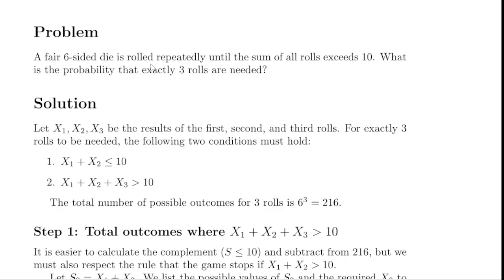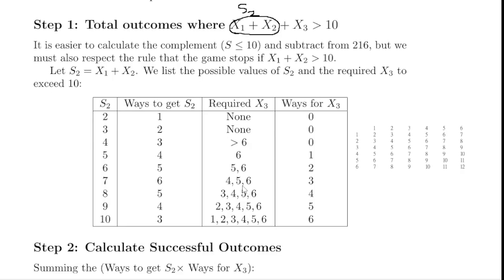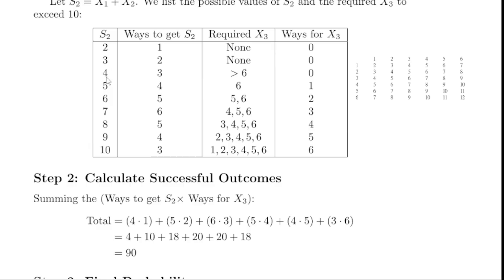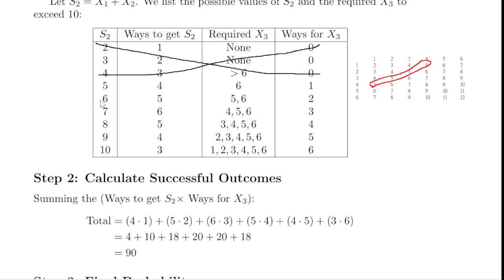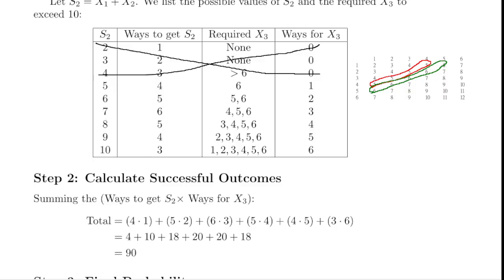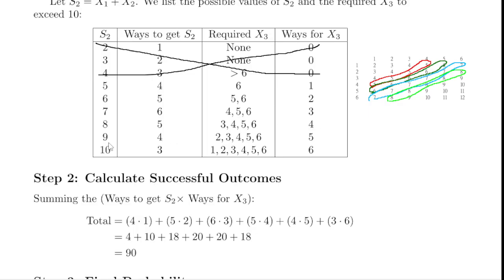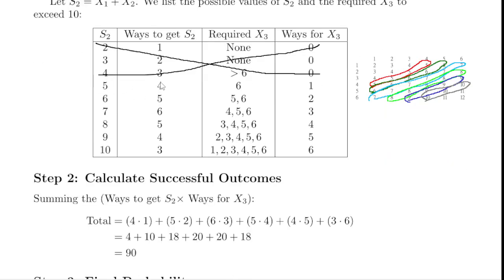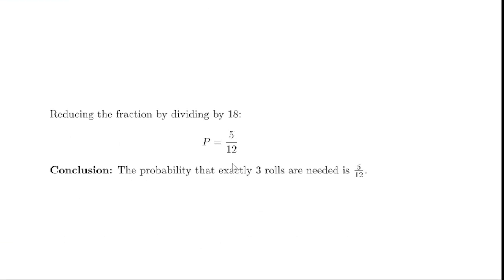Rolling a Die Until the Sum Exceeds 10 — What’s the Probability of Exactly 3 Rolls?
What happens when you roll a fair six-sided die repeatedly until the total sum of all rolls goes beyond 10? In this video, we solve a fascinating probability problem:

👉 What is the probability that exactly 3 rolls are needed?

We’ll break down the problem step by step by:

Analyzing how sums build up with each roll
Listing all possible outcomes after 2 rolls
Determining which sequences make the sum exceed 10 on the 3rd roll
Calculating the exact probability using careful counting

This is a great example of conditional probability, combinatorics, and thinking through outcomes strategically—perfect for math students and puzzle lovers.

👉 Watch until the end to see the full solution and reasoning!